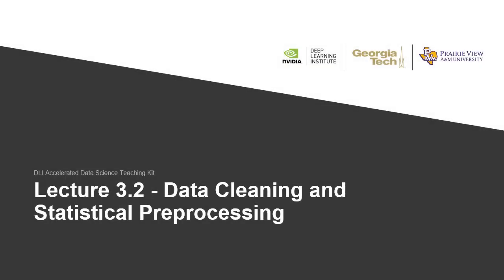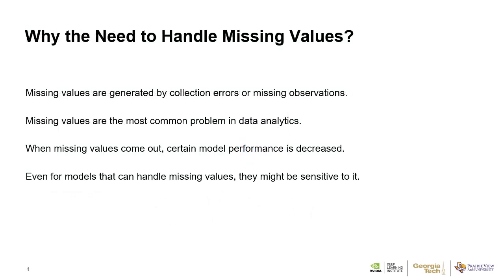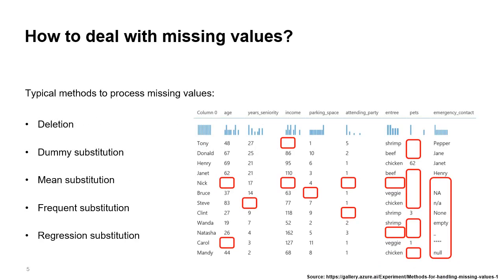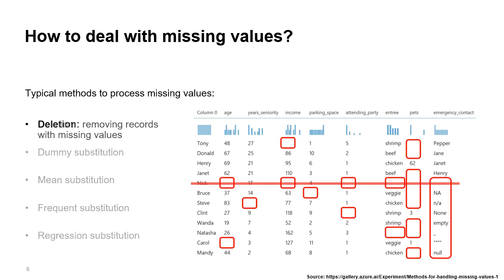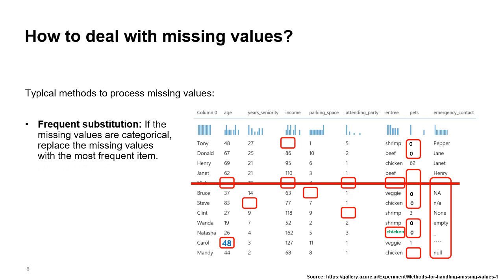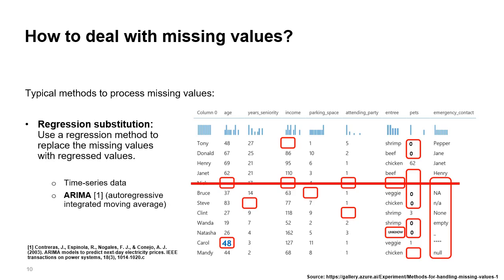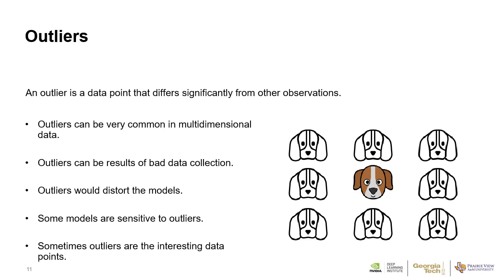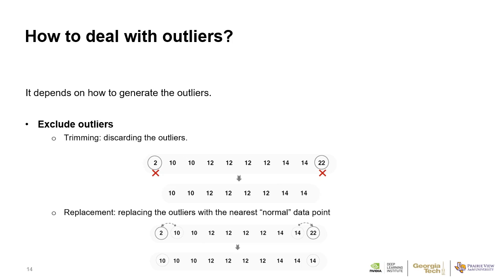3 2 Data Cleaning and Statistical Preprocessing DLI Teaching K